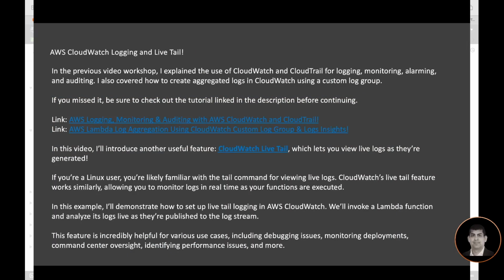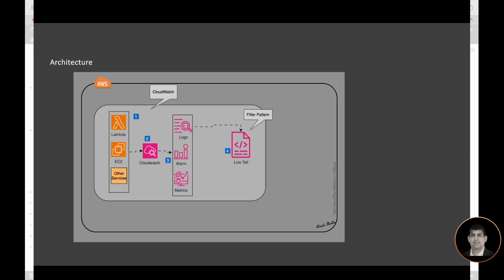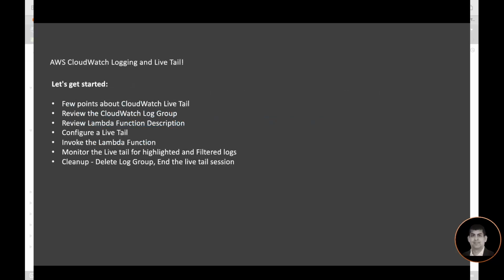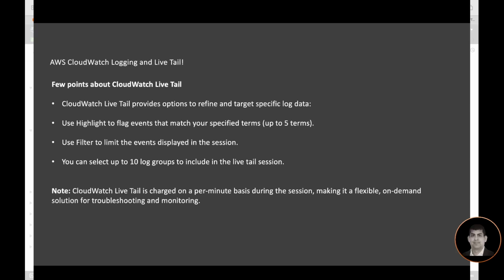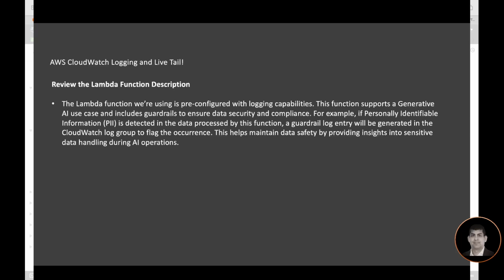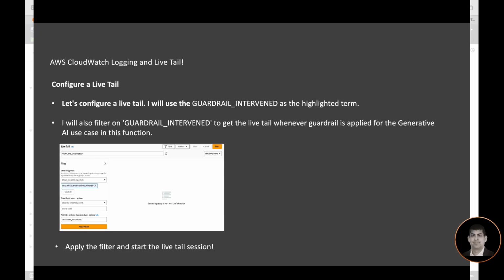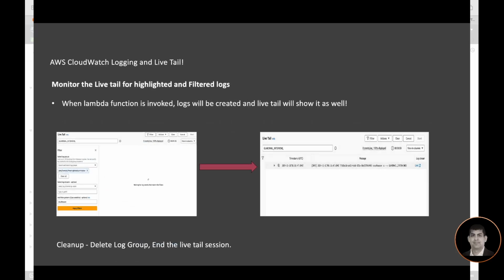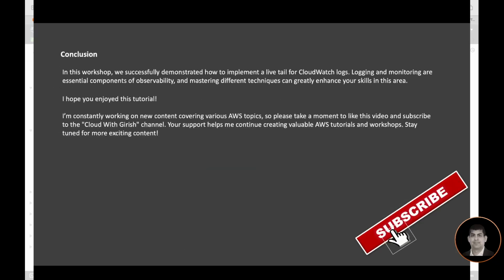AWS CloudWatch Logging and Live Tail using AWS Console!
In this video, I’ll introduce another useful feature: CloudWatch Live Tail, which lets you view live logs as they’re generated!

If you’re a Linux user, you’re likely familiar with the tail command for viewing live logs. CloudWatch’s live tail feature works similarly, allowing you to monitor logs in real time as your functions are executed.

In this example, I’ll demonstrate how to set up live tail logging in AWS CloudWatch. We’ll invoke a Lambda function and analyze its logs live as they’re published to the log stream.

This feature is incredibly helpful for various use cases, including debugging issues, monitoring deployments, command center oversight, identifying performance issues, and more.